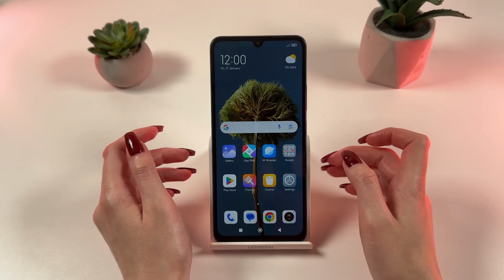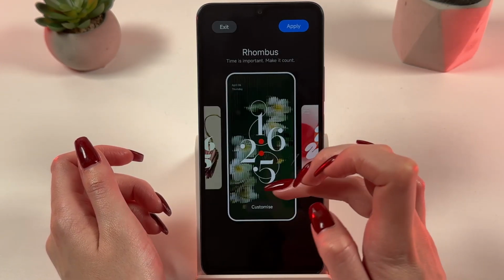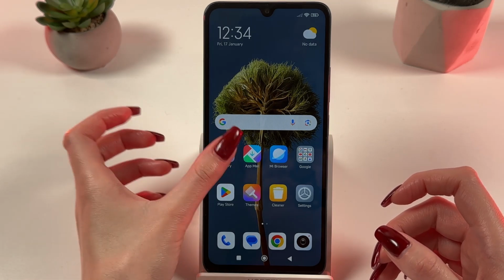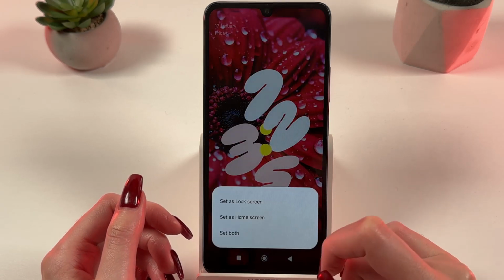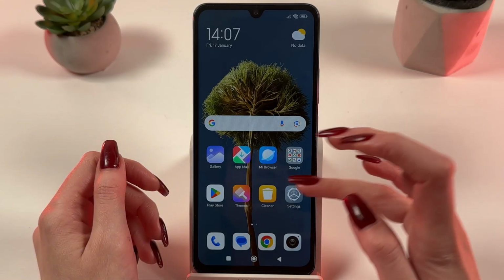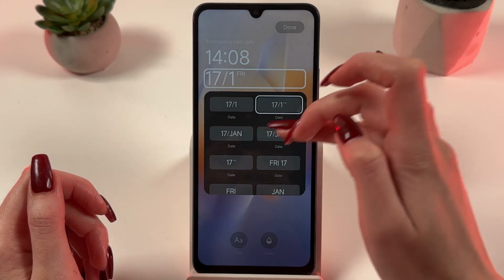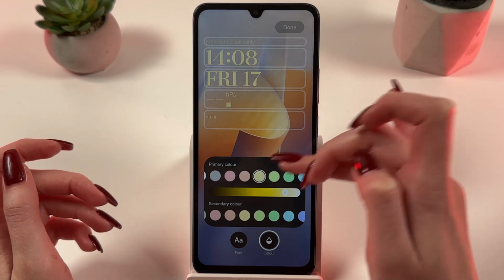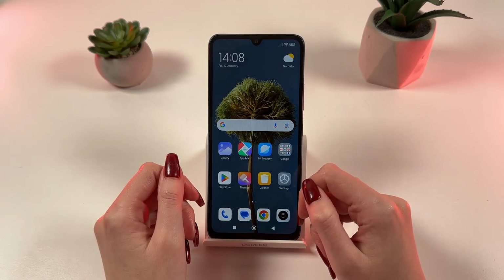Customize Your Xiaomi Redmi 14C Lock Screen - Styles, Wallpapers, and Widgets Tutorial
Unleash the full potential of your Xiaomi Redmi 14C by mastering the art of lock screen customization! In this tutorial, I'll guide you through the steps to not only change your lock screen wallpapers but also personalize styles and widgets to match your unique taste. Discover how to implement your own photos as wallpapers, adjust widget icons, tweak time and date fonts, and even set up weather information right on your lock screen. Get ready to transform your phone into a device that's as unique as you are!

This video also covers the following topics:
Tutorial on Lock Screen Personalization for Xiaomi Redmi 14C
Xiaomi Redmi 14C Lock Screen Setup: Styles, Wallpapers, Widgets Guide
How to Customize the Lock Screen on Your Xiaomi Redmi 14C